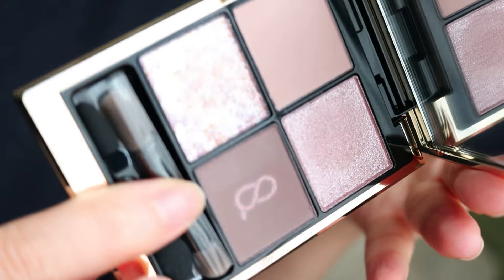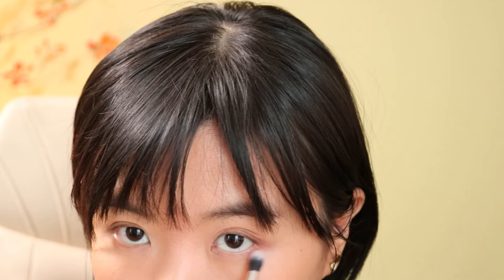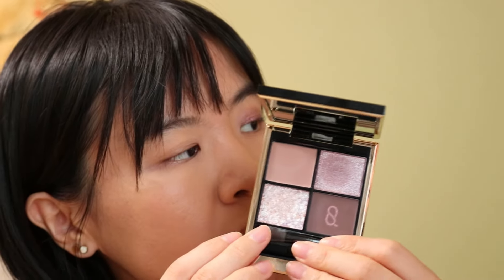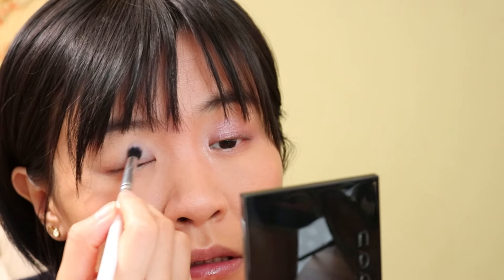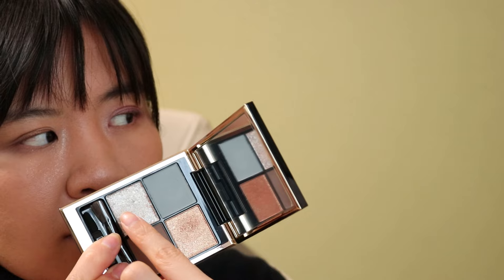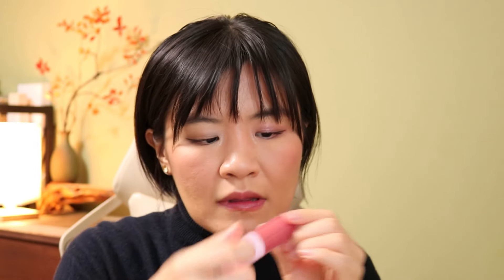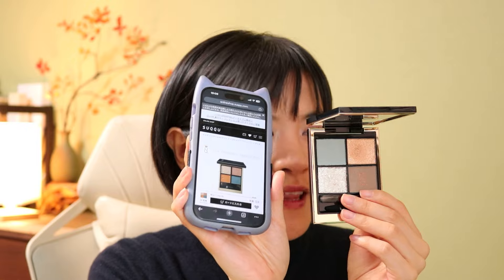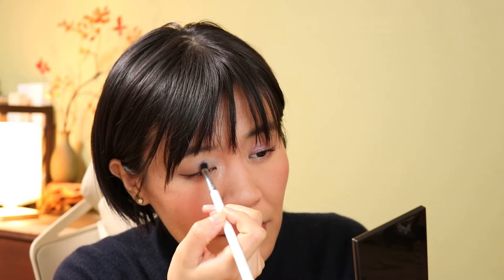these are so...BEAUTIFUL!! SUQQU 2024 Spring Summer Colour Collection Review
Products Mentioned:
SUQQU SIGNATURE COLOR EYES 134 Limited-Edition
SUQQU SIGNATURE COLOR EYES 135 Limited-Edition

TIME STAMP
0:00-02:41 Intro
02:41-05:42 Close-up Swatches, Color Descriptions
05:42-14:23 134 Application
14:23-23:48 135 Application
23:48-30:07 Comparisons
30:07-32:44 Final thoughts& Wrap-up